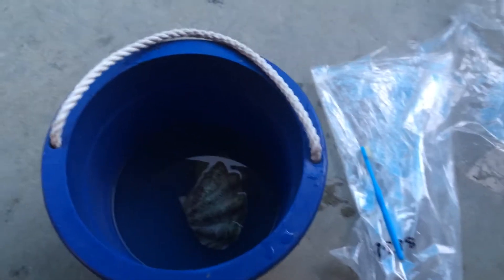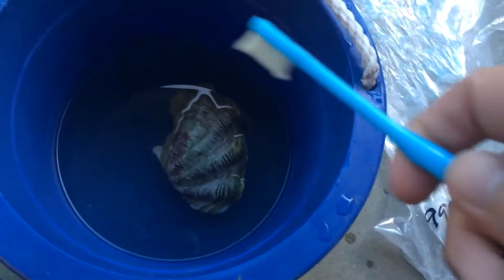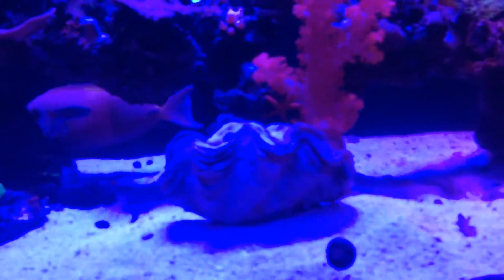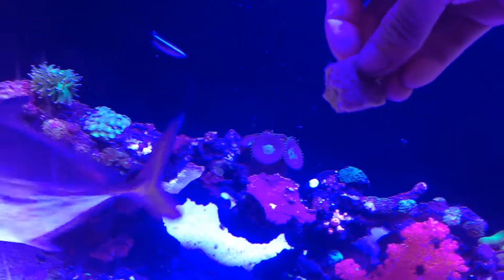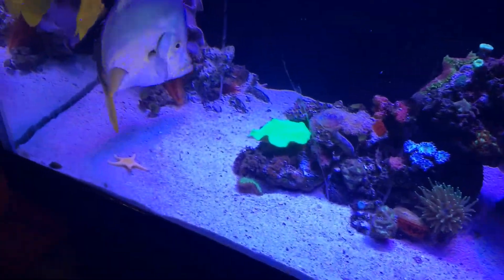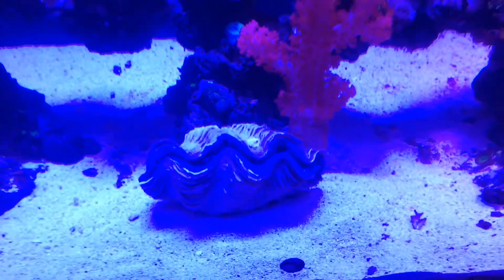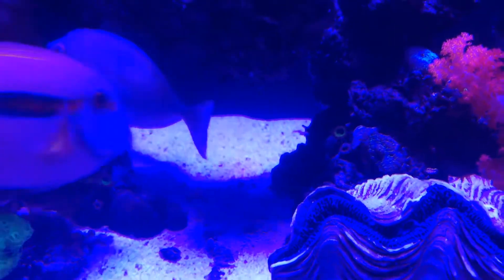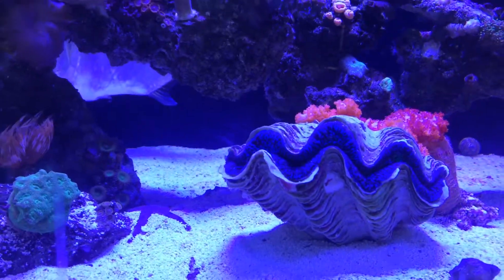Adding new clam to reef tank